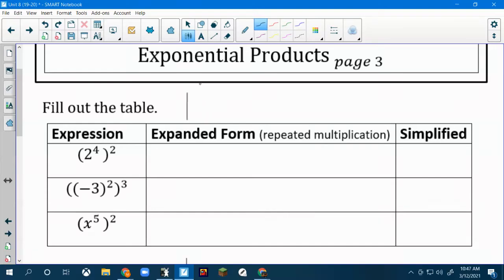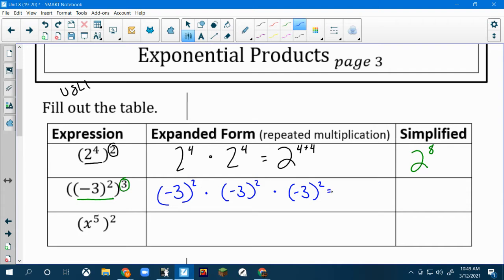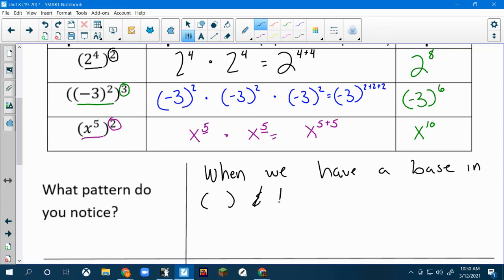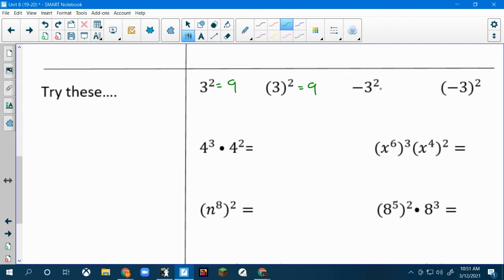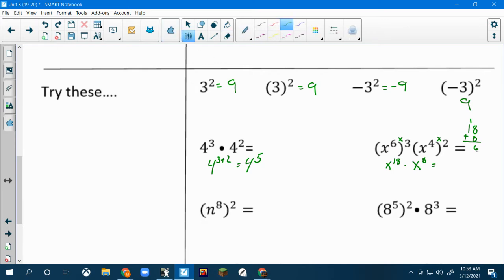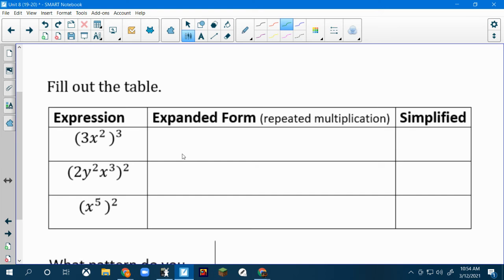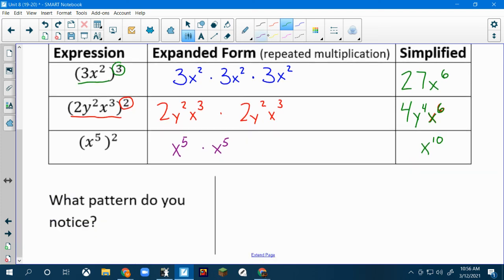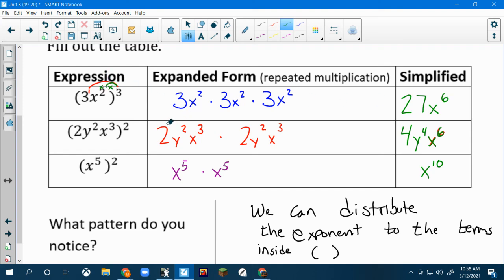Unit 8 Lesson 1 - Exponential Products pt 2